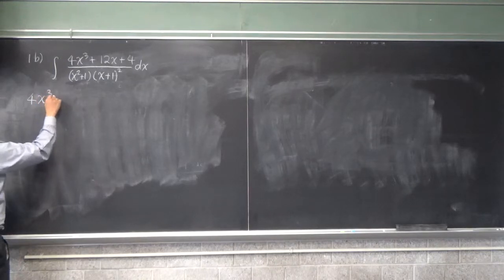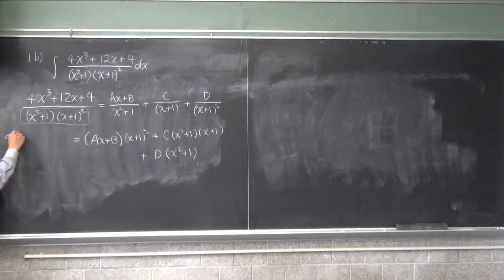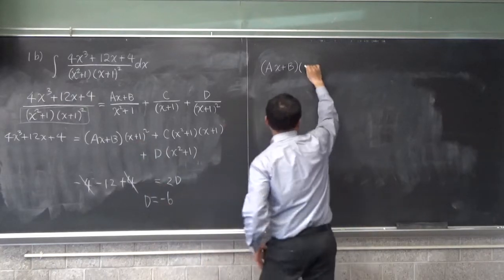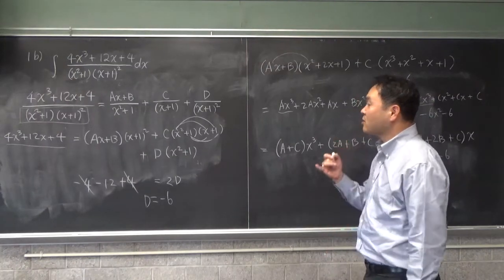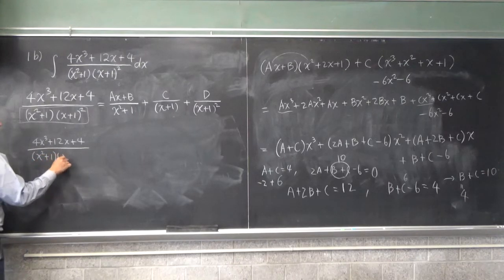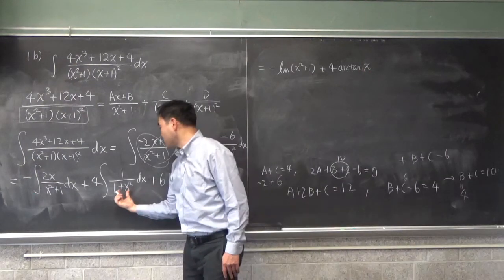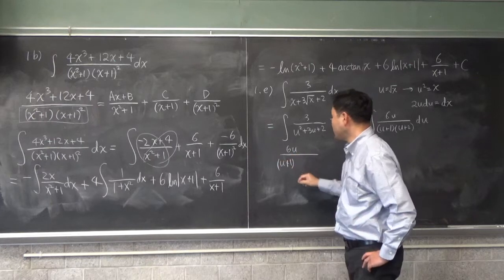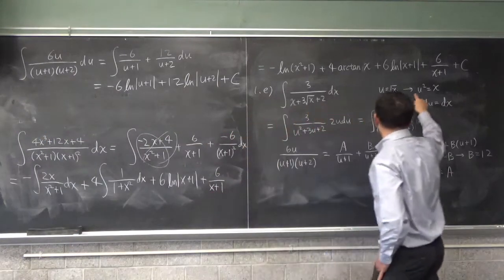Integration by partial fraction expansion example problem